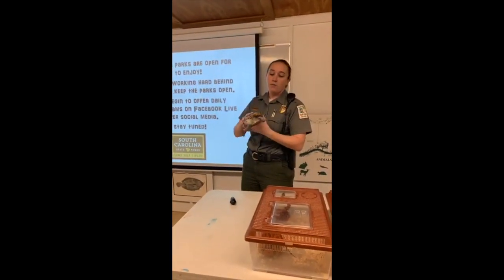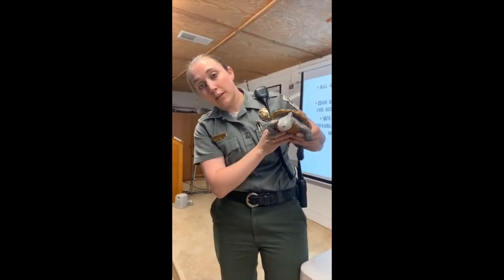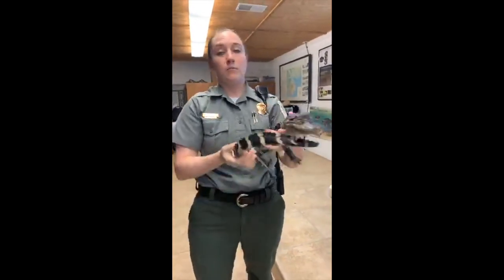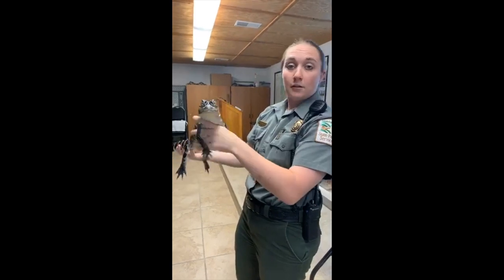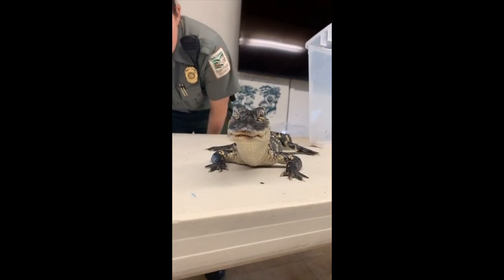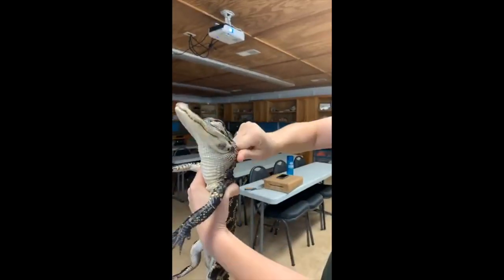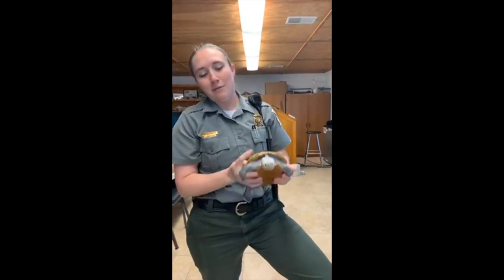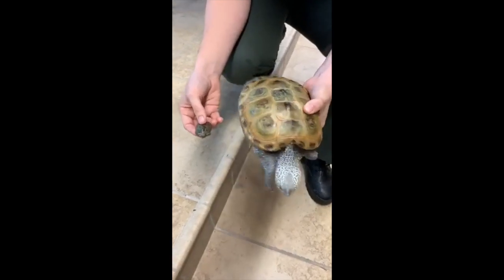Hunting Island State Park Nature Center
Meet Ranger Megan and some of her friends, like Buddy the diamondback terrapin, who call the Hunting Island State Park Nature Center home.